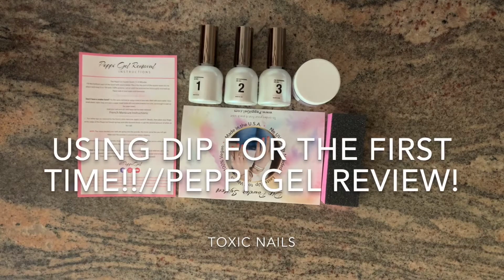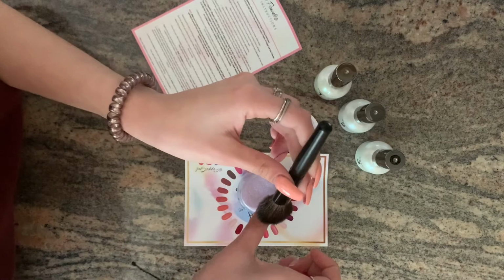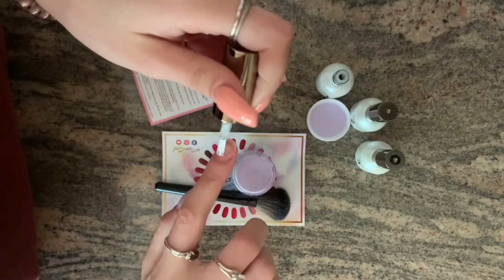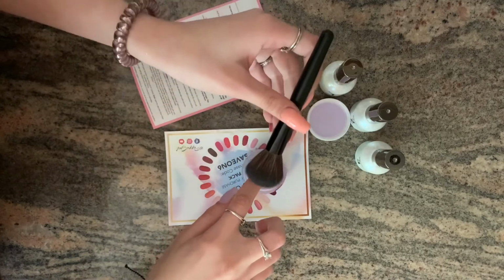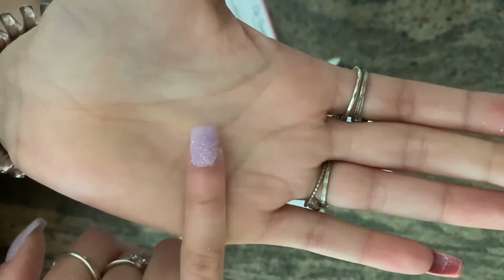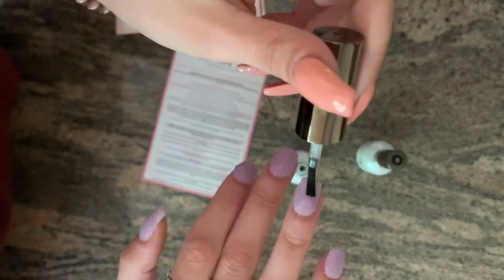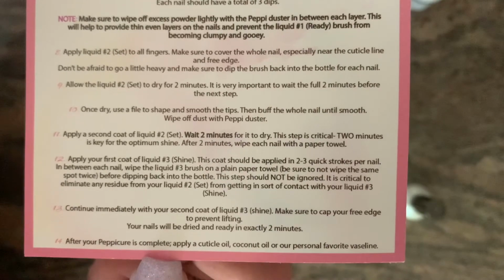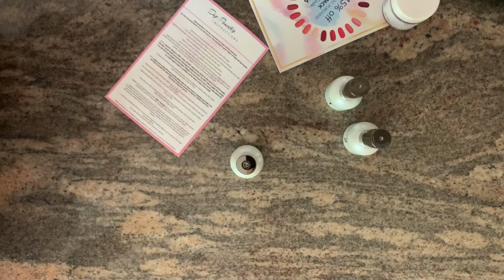First time using Dip powder!! // Peppi Gel Review!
Here is how I created these nails using Peppi Gel!